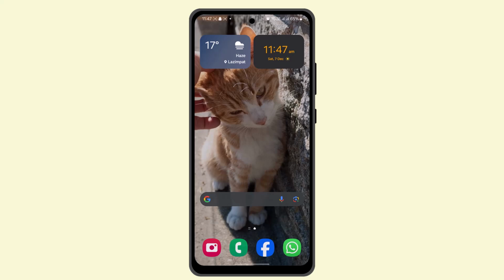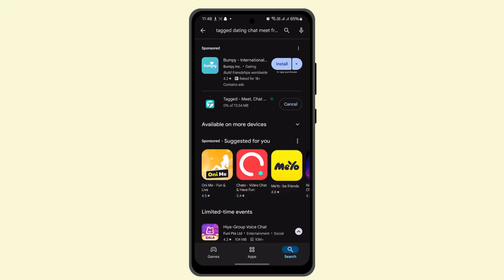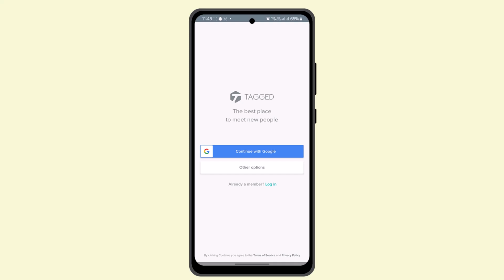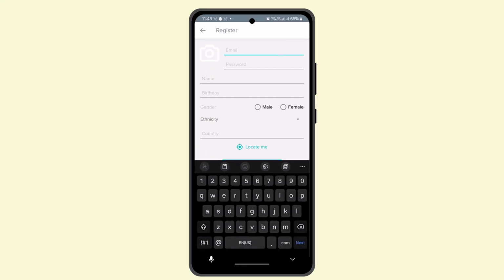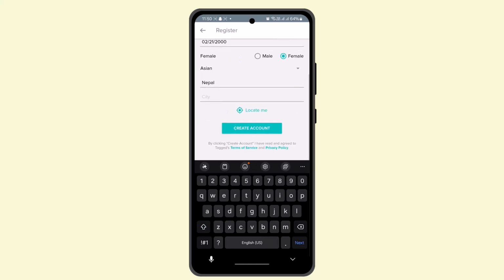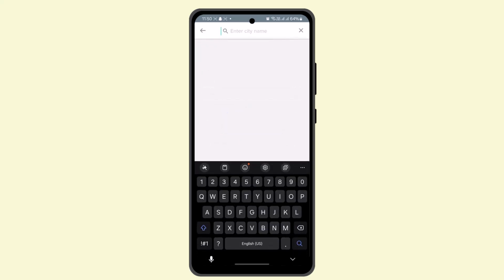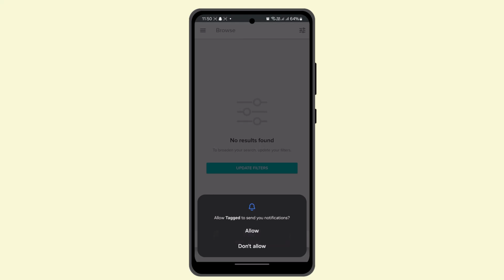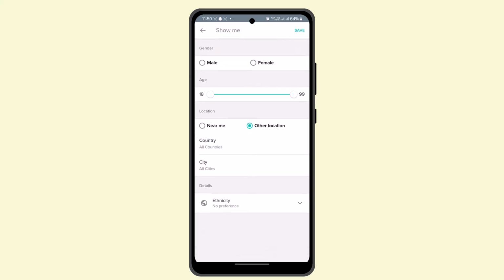How To Use Tagged Dating App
Using the Tagged dating app is a simple process that begins with downloading and installing the app on your mobile device. Start by visiting your device's app store—Google Play Store for Android or the App Store for iOS—and search for "Tagged dating app." Once you locate it, tap "Install" and wait for the app to download and install on your device. When the installation is complete, open the app and proceed to register or log in. You can also sign up using a Google or social media account for convenience.

After registration, you’ll be guided through setting up your profile. This includes uploading a profile photo and filling in basic details like your interests, preferences, and location. You can also use filters to tailor your experience on the app, such as specifying the age range or distance of potential matches. Once your profile is set up, you can start exploring the app’s features, such as browsing through profiles, sending messages, and participating in various interactive features.

Tagged also allows users to refine their preferences and adjust settings at any time. Whether you’re looking for new friends or romantic connections, the app provides multiple ways to interact with others and customize your experience. Following these steps will help you get started and make the most out of the Tagged dating app.

Timestamps:
0:00 Introduction
0:05 Downloading and installing the Tagged app
0:27 Registering or logging into the app
0:40 Setting up your profile
0:58 Adding filters and preferences
1:07 Using the Tagged app features
1:12 Conclusion